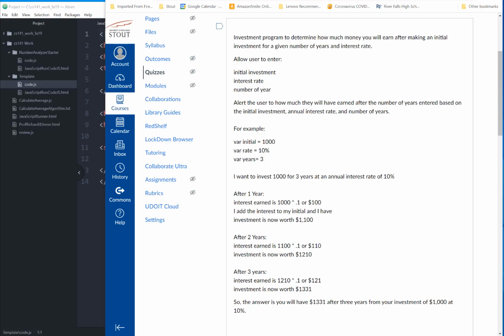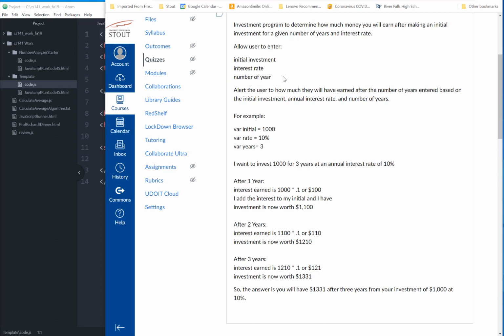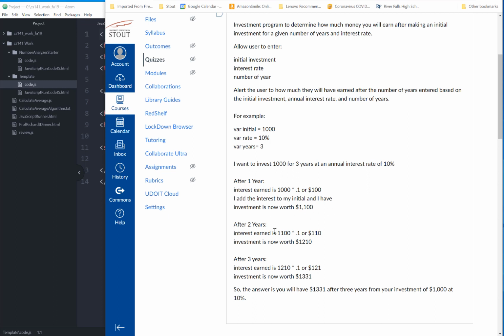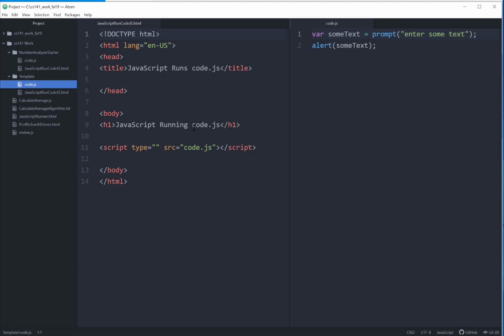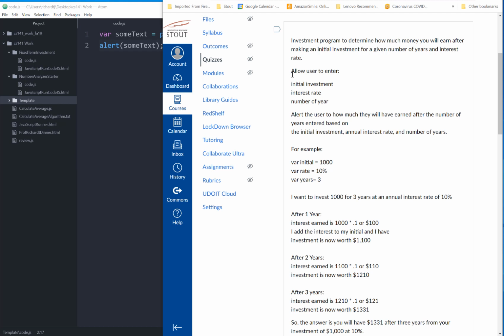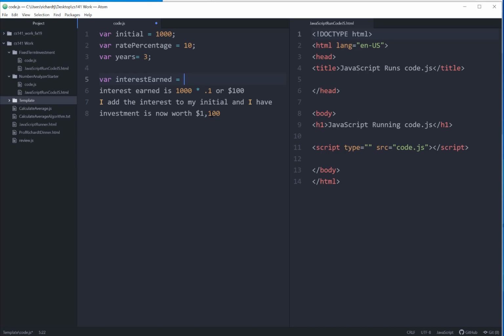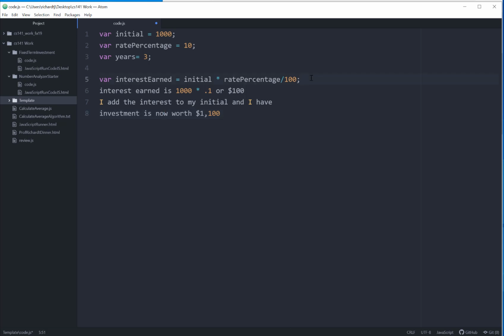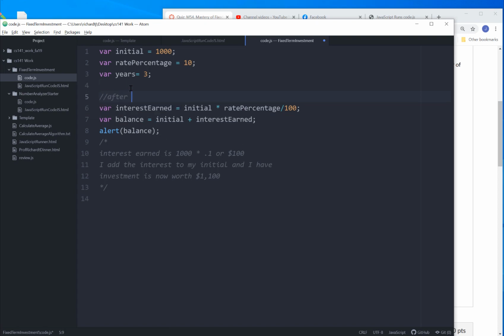15e. Part 1 JavaScript For Loop Example - Fixed Term Investment